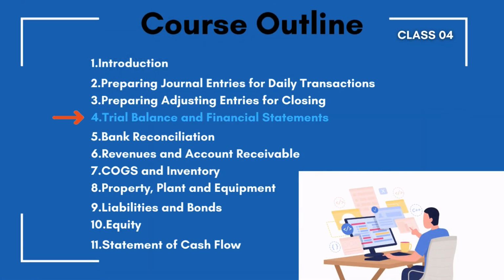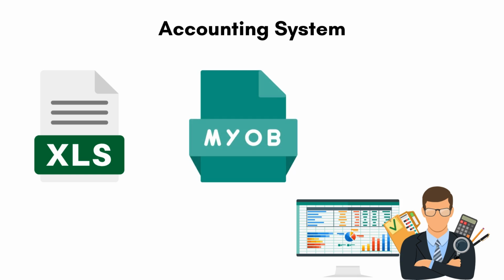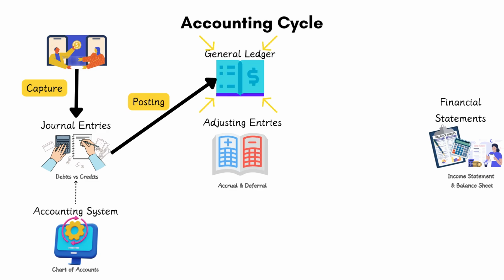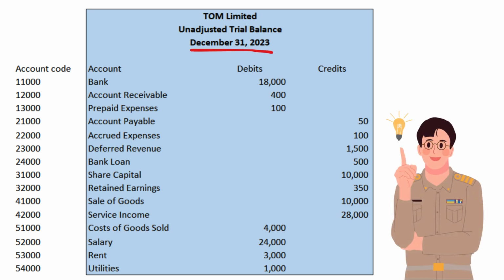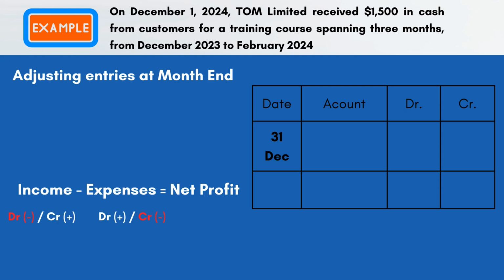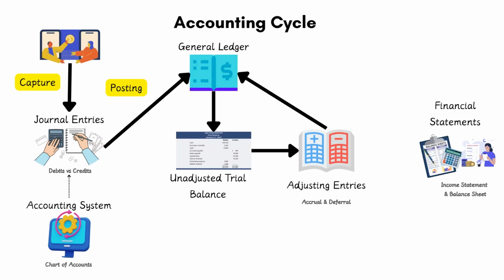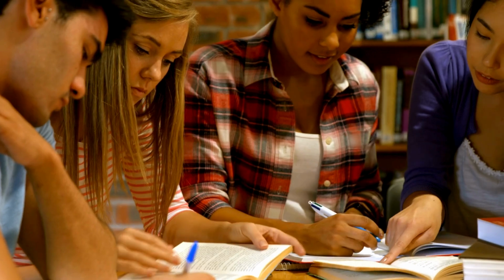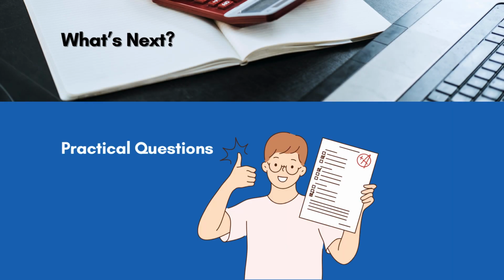Master The Accounting Cycle: Essential Steps For Success! Class04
In this video, I will walk through the key parts of a typical accounting cycle, from setup of chart of accounts, recording journal entries...to closing a financial year.

Chapters
00:00 Introduction
01:12 Chart of Accounts
01:53 Journal Entries
02:18 General Ledger
03:02 Unadjusted Trial Balance
03:38 Adjusting Entries
04:57 Adjusted Trial Balance
05:33 Financial Statements
05:53 Closing Entries
06:57 Recap